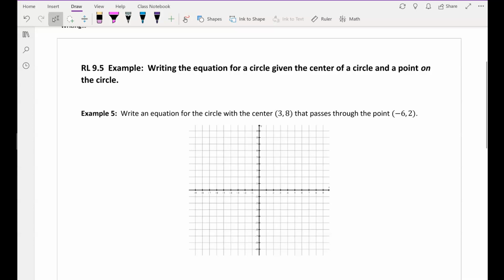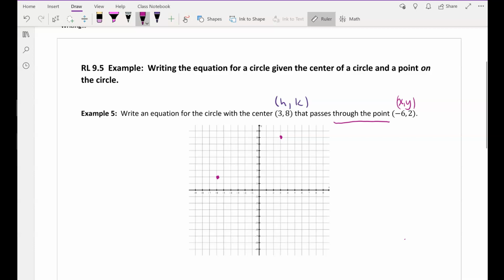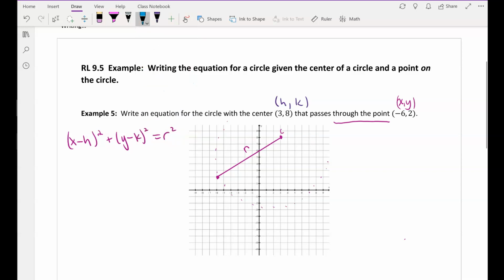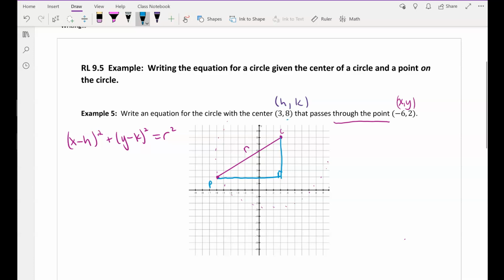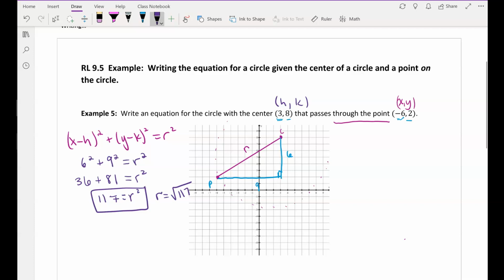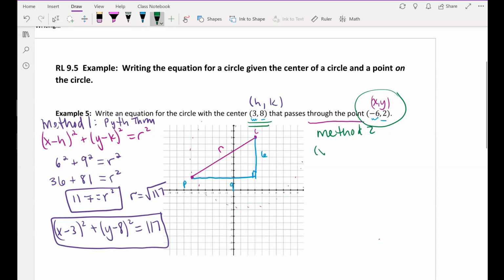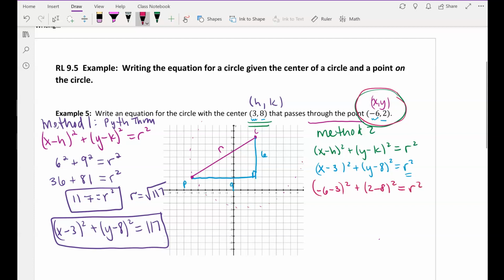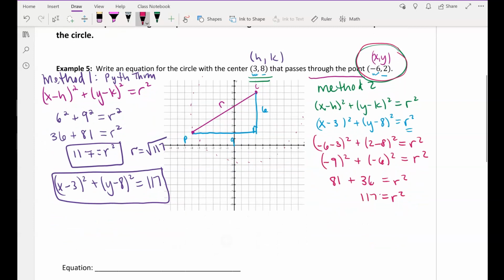RL 9.5 Part 3: Writing Equation of Circle GIven Center pt